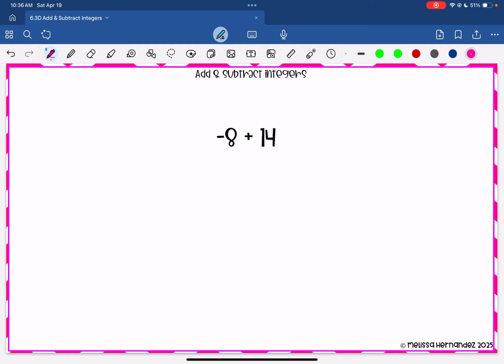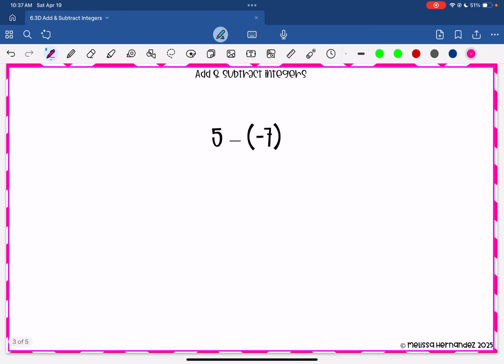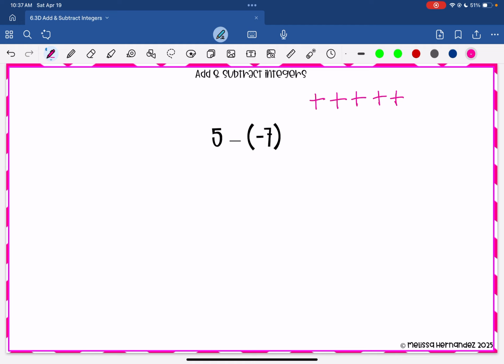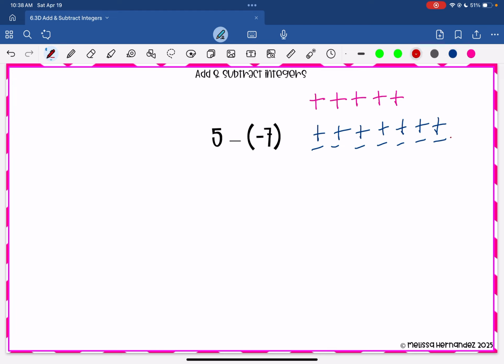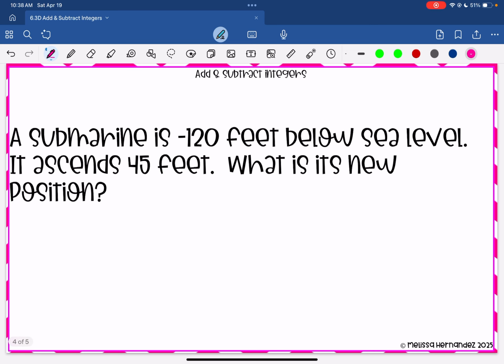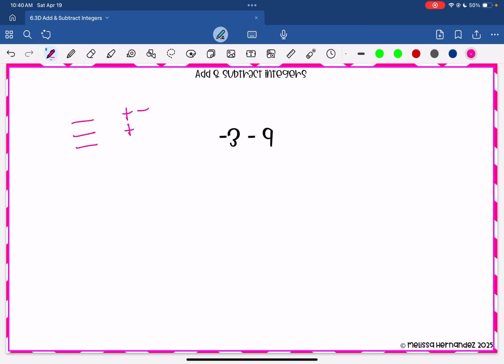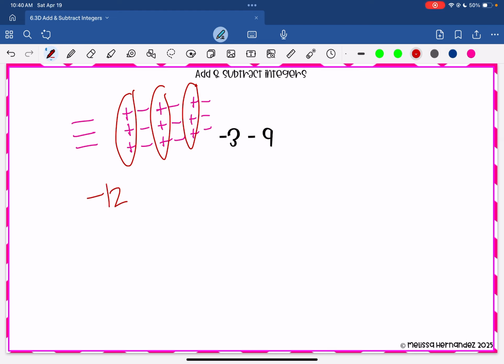6.3D Add and Subtract Integers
Join me as I review adding and subtracting integers using counters and a numberline for visual representation.